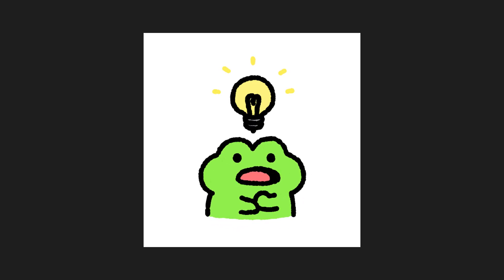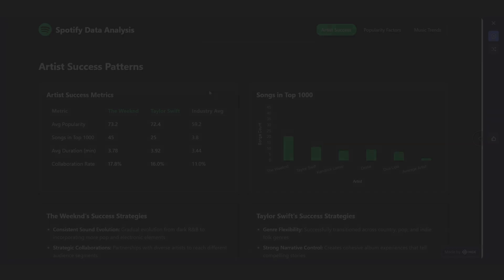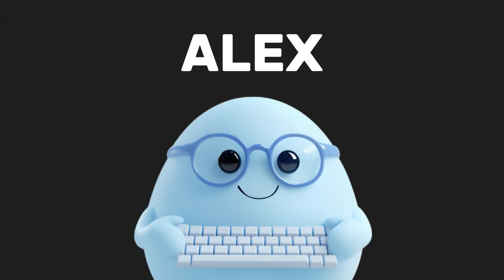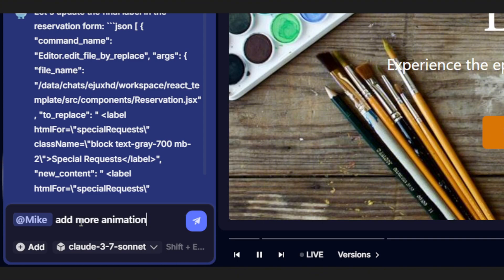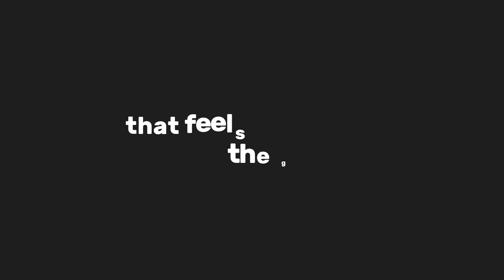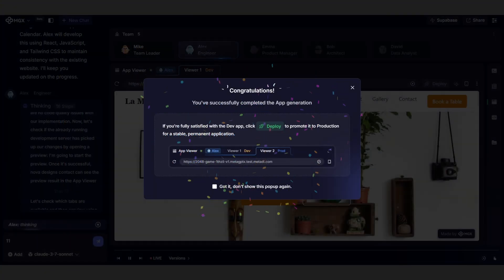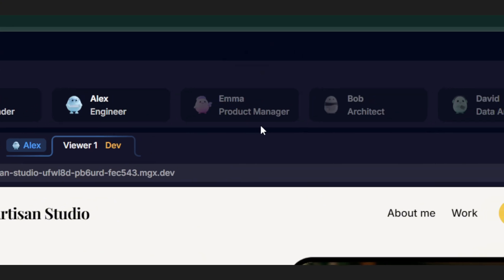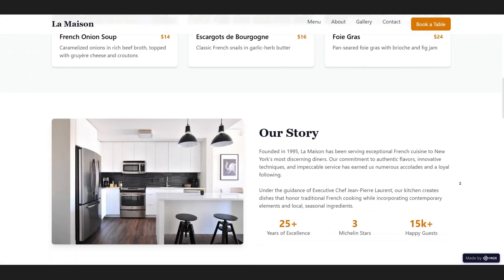This Tool Can Help You Build Websites 10× Faster | MetaGPT X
Try MetaGPT X for free!

For YTB: @metagptx
For IG: @metagpt_agent
For X: @MetaGPT_

🌟 What is MGX (MetaGPT X)?
MGX (MetaGPT X) is a multi-agent AI platform based on real software SOPs. Chat with the AI team leader, product manager, architect, engineer, and data analyst 24/7 to create websites, blogs, shops, analytics, games, or anything else you can imagine.

Use For Coding:
- VS CODE

Other Assets For Editing:
- Pexels (Videos)
- Pixabay (SFX)
- GIPHY (Gifs)
- Flaticon (Icons)